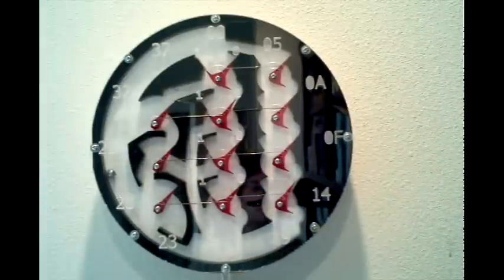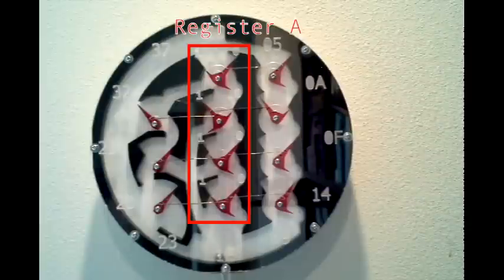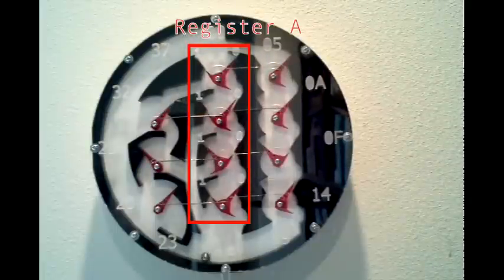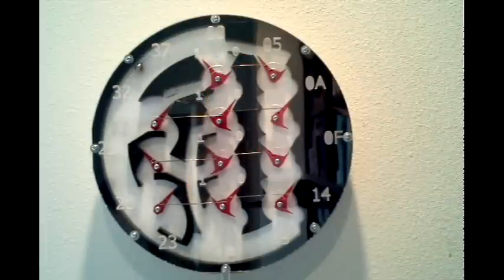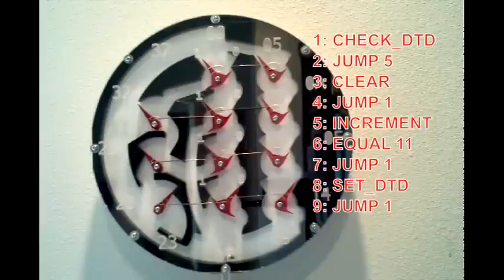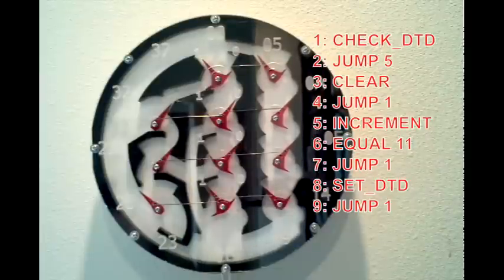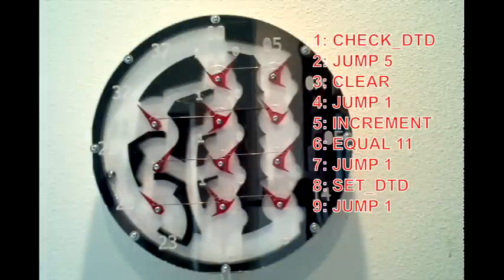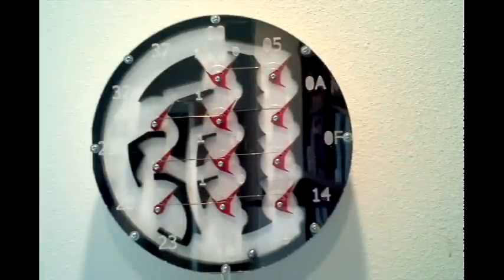Mechanical CPU Clock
This clock represents the inner working of a modern cpu in a mechanical manner. Just like a CPU, It contains registers, ALU, memory, Buses, and a Control Unit).  The current hour is read from register A in binary format. The MSB is at the bottom and the LSB is at the top

Here is the code that the clock is executing.

1: CHECK_DTD
2: JUMP 5
3: CLEAR
4: JUMP 1
5: INCREMENT
6: EQUAL 11
7: JUMP 1
8: SET_DTD
9: JUMP 1